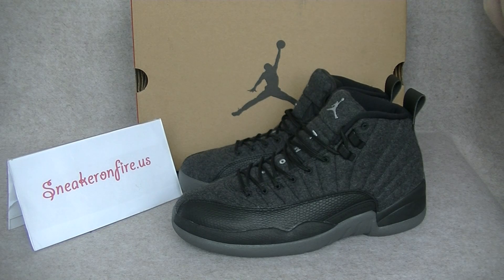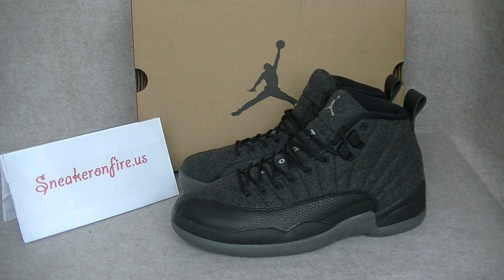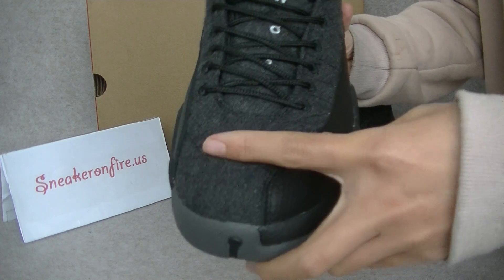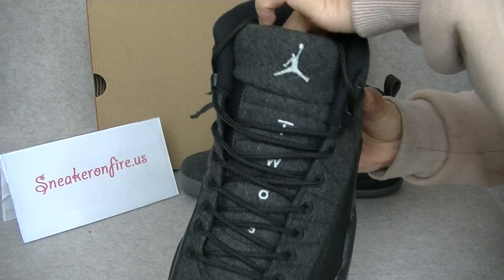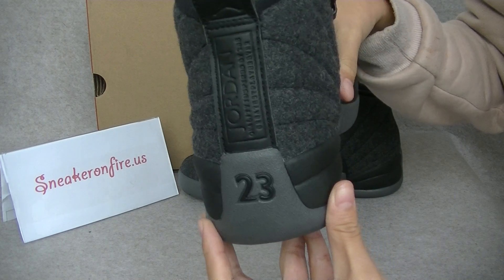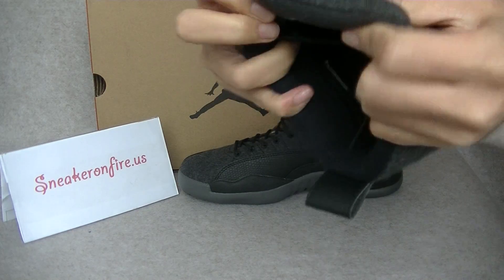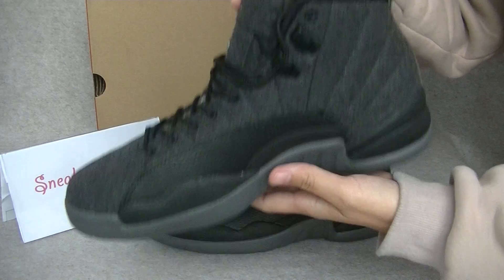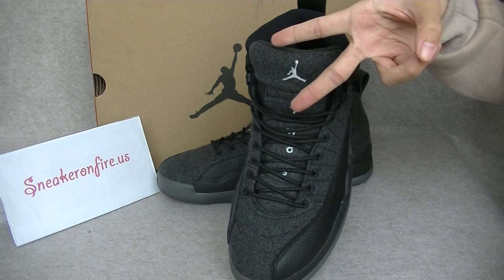Air Jordan 12 Retro "Wool" Review